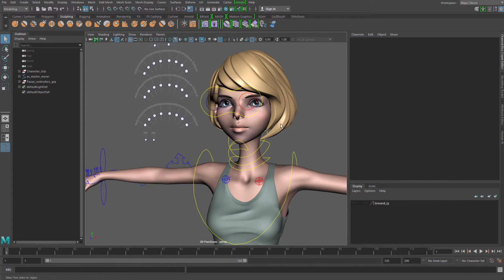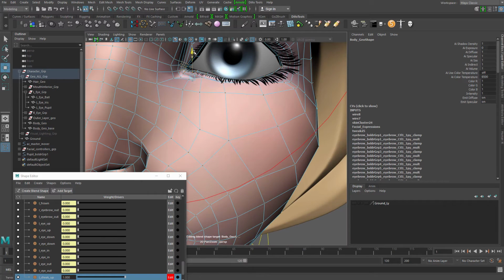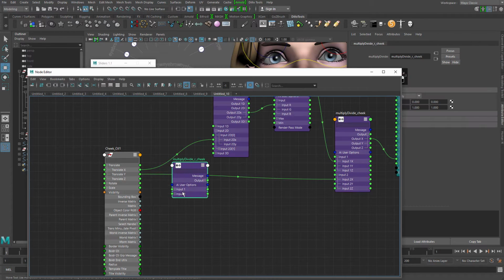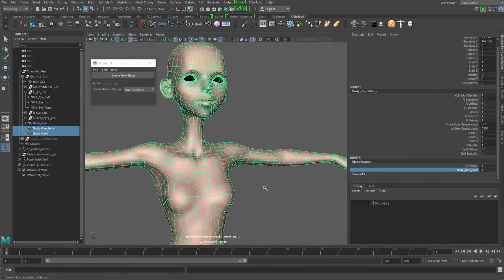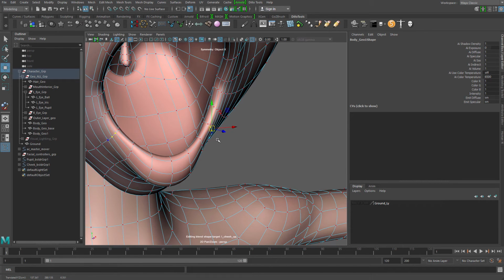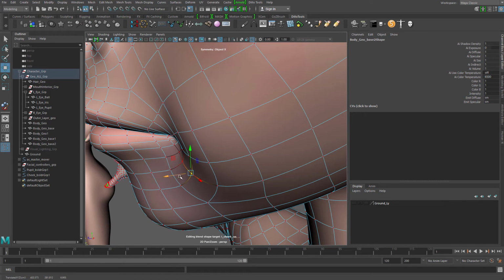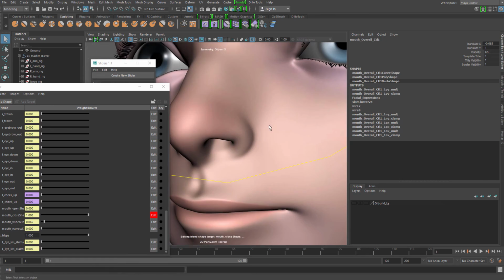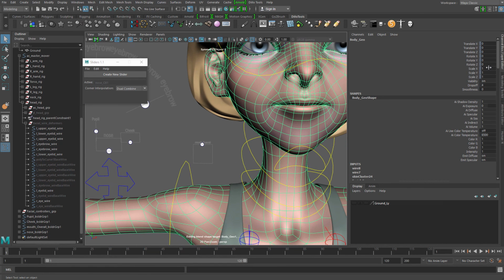12 Pupil Cheek Nose MouthOverall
Video tutorial for my rigging class at UIW